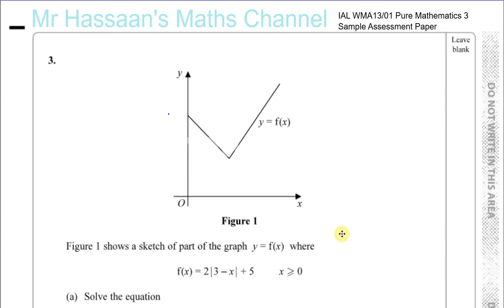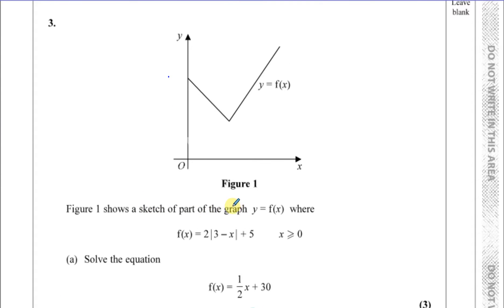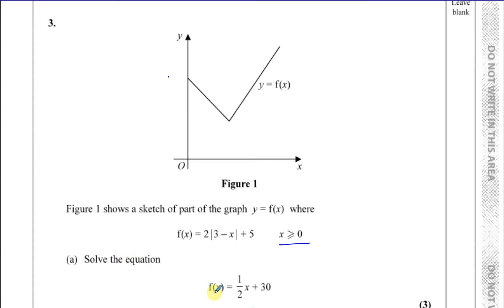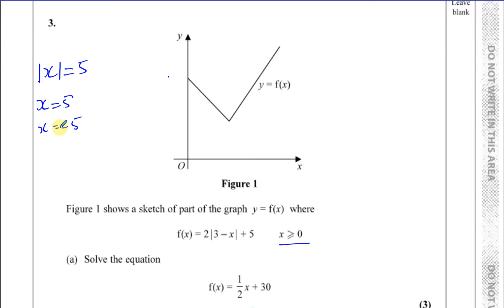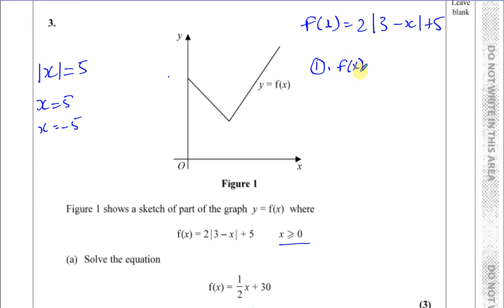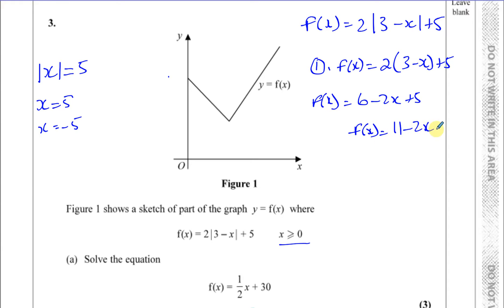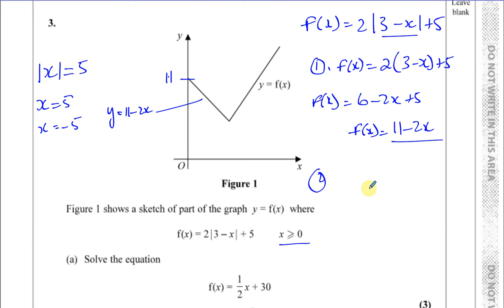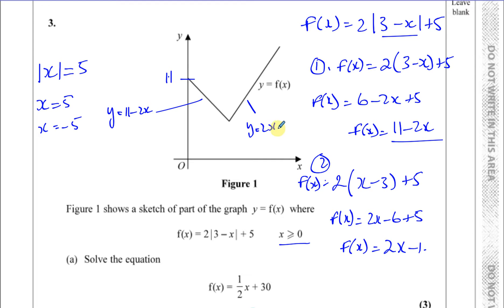[7] EDEXCEL IAL WMA13 P3 new Sample Assesment Paper Q3 Modulus Function